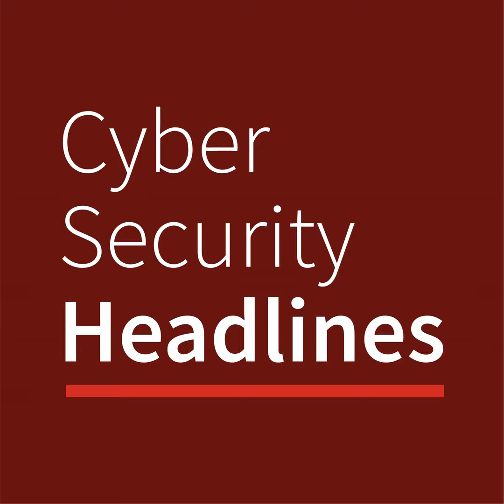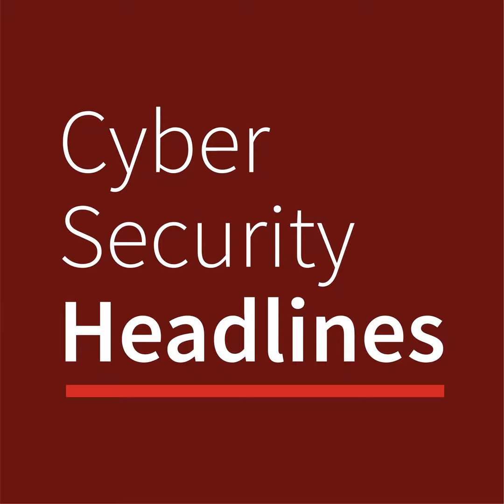February 4, 2022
iPhone flaw exploited by second Israeli spy firm

Target shares its own web skimming detection tool with the world

MFA adoption pushes phishing actors to reverse-proxy solutions

Align validation to the MITRE ATT&CK framework and the OWASP Top 10. By aligning to industry standards, security teams ensure that their testing covers the latest adversary techniques. Most attacks succeed by leveraging the most common TTPs, so challenging the attack surface against these frameworks provides comprehensive coverage of adversary techniques in the wild. In addition, it allows security executives to clearly report to management on security control efficacy and enterprise readiness against potential threats.